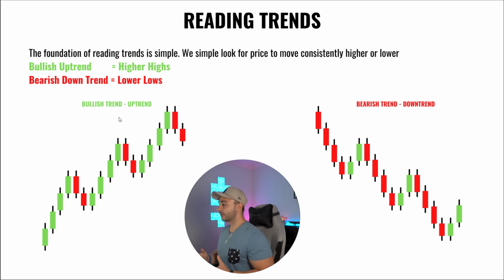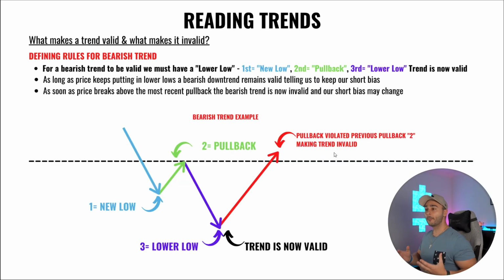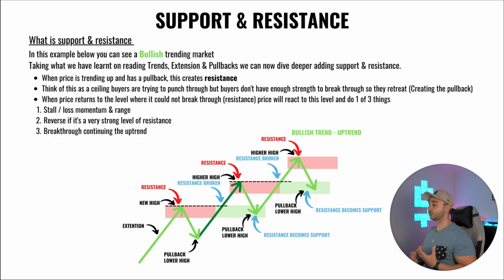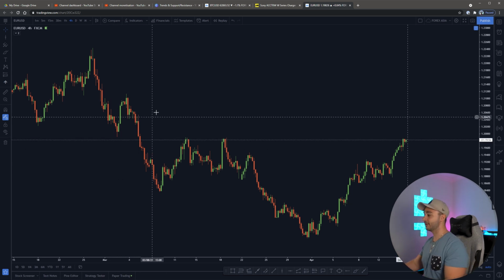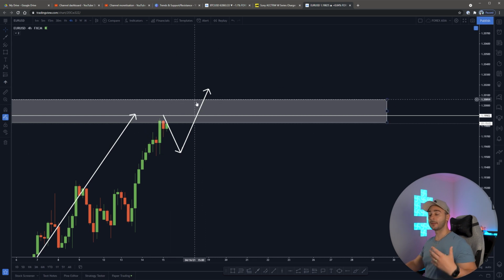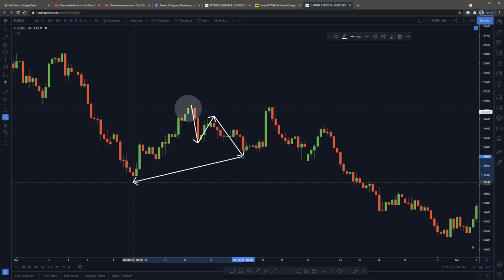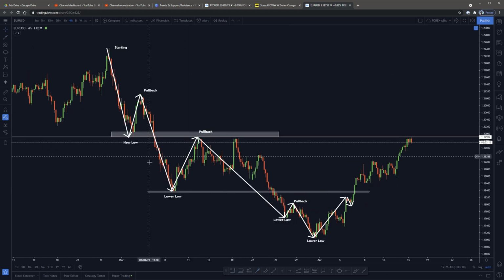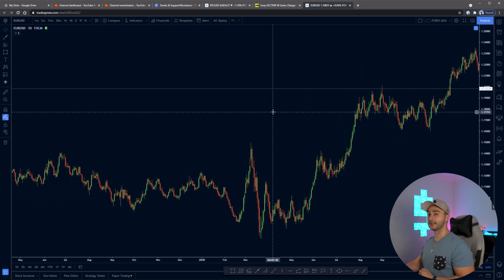How to Find Trends in FOREX | Identify Support & Resistance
Welcome!
In this video I teach you How to Find Trends in FOREX.
I also show you how to identify Support & Resistance.